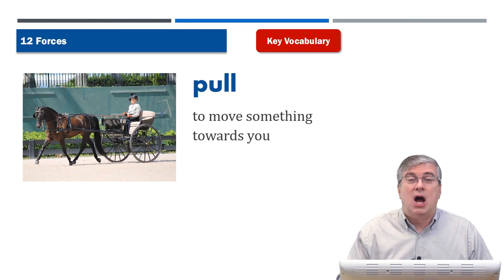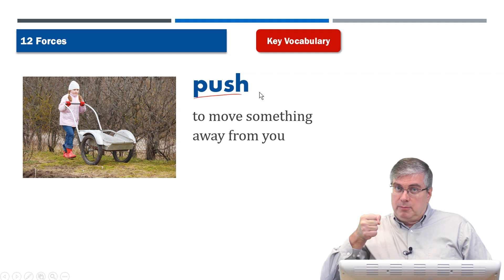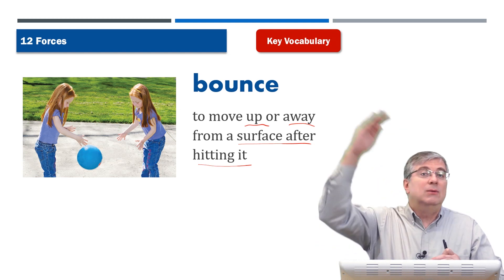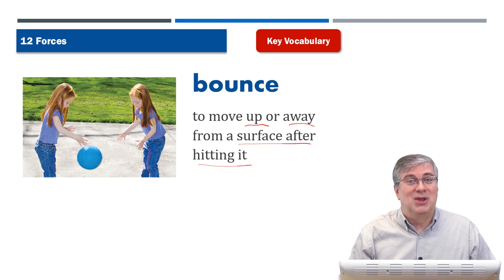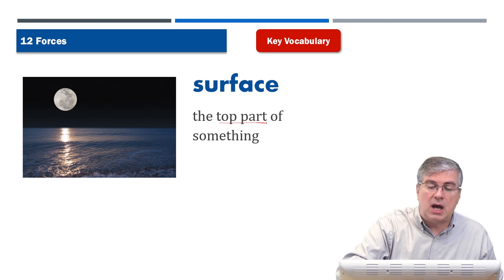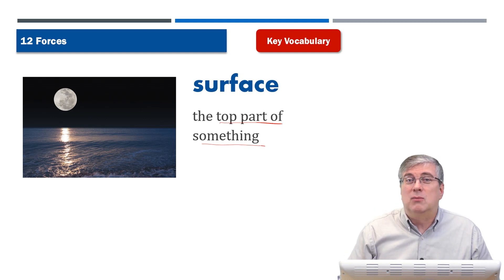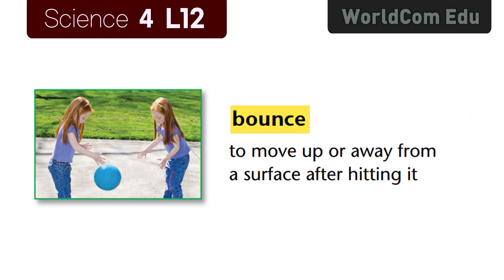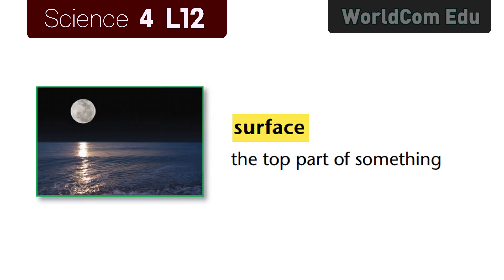6 Important English Vocabulary Words with pictures I Science 4. L12. Forces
key Vocabulary

pull :
to move something towards you

push :
to move something away  from you

bounce :
to move up or away from  a surface after hitting it

gravity :
the force that pulls everything towards the ground

friction :
a force between two objects moving over each other

surface :
the top part of something

More Vocabulary